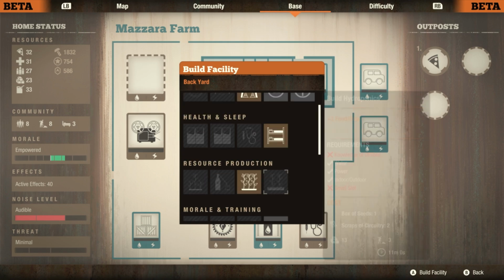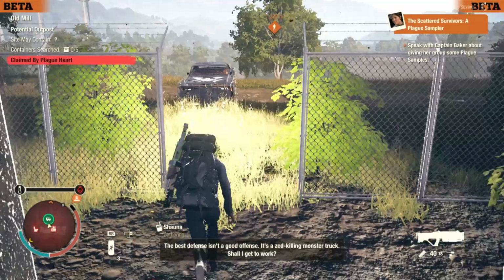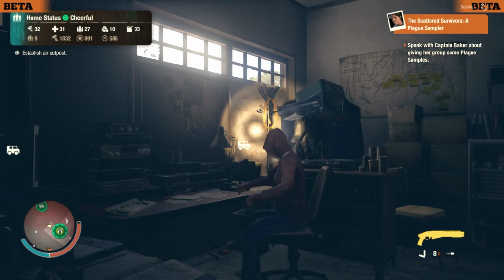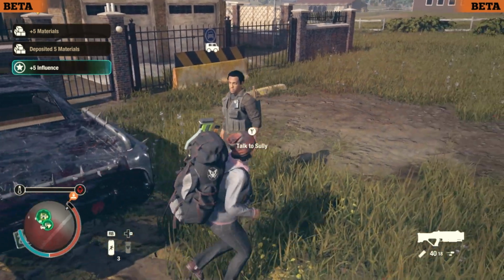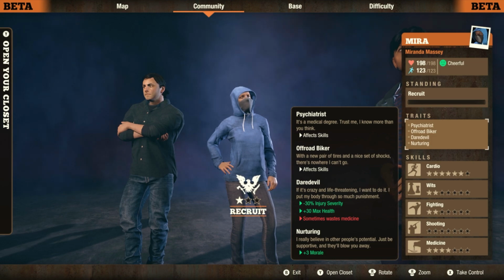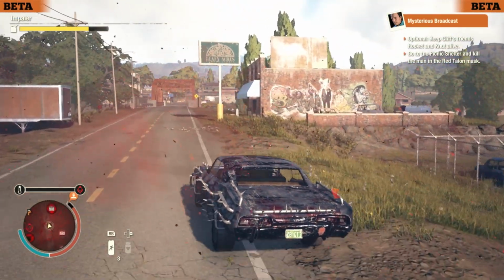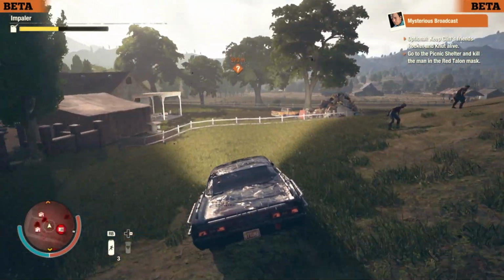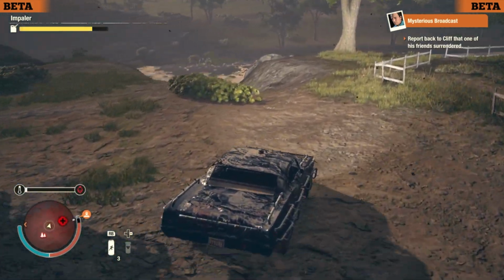How Good is the Mazzara Farm? (State of Decay 2 HYPER Community Episode 23!)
Now that the Mazzara Farm is built up, it's time for Fox to give it a rating!

So how good is the Mazzara Farm? The 1000 influence, 5-man base is very similar to the police station having similar benefits and penalties.

Just like the Police Station, it has 2 large and 3 small, and just like the police station, it has several mostly useless built-in facilities.

The special effect of Mazzara Farm is a flat 30% bonus to crop yields.

Overall, it's better than the Police Station, but it's not something I'd go out of my way to clear for and capture.